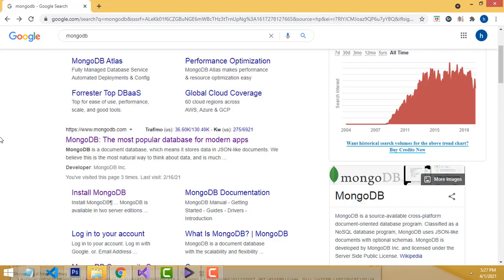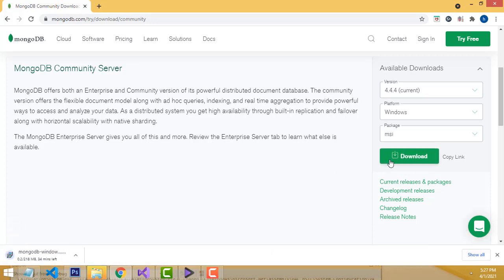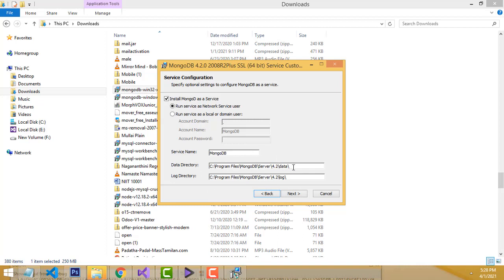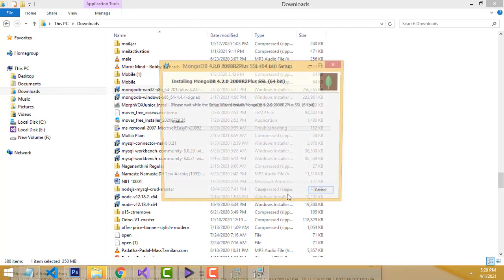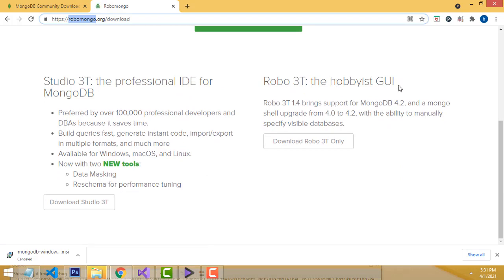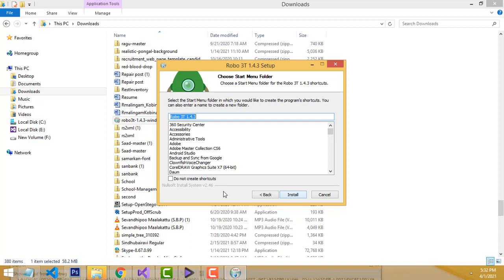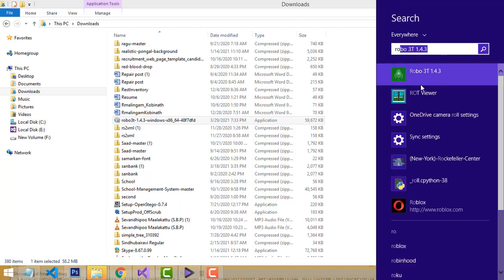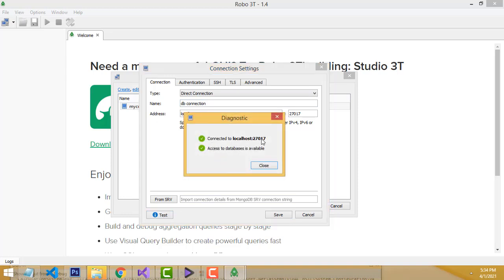How to install Mongodb and Robomongo